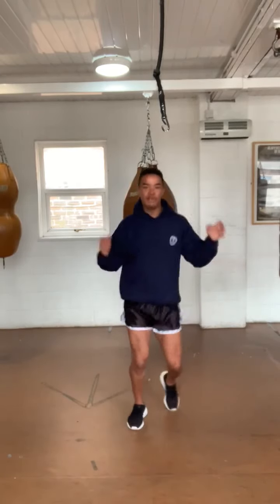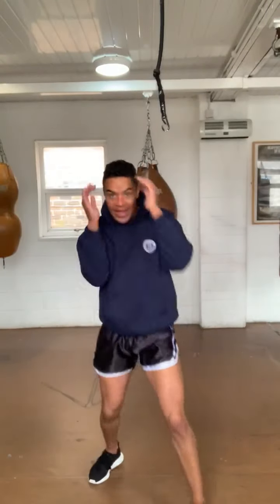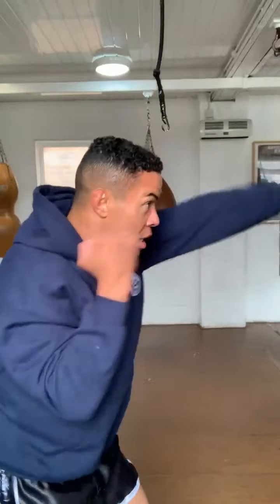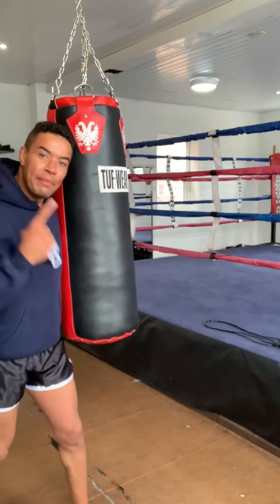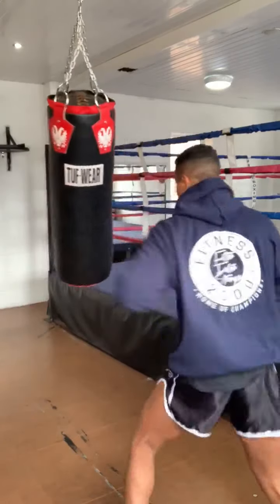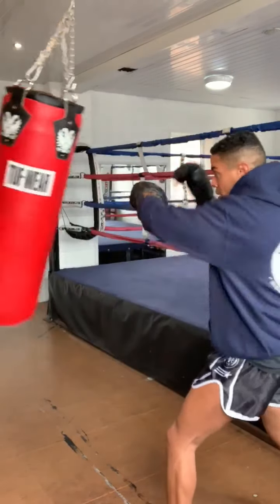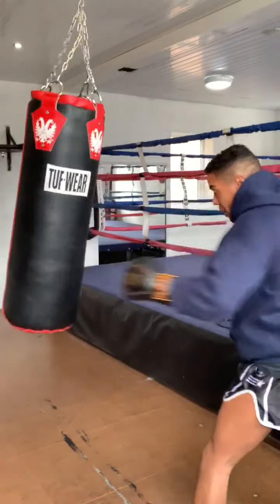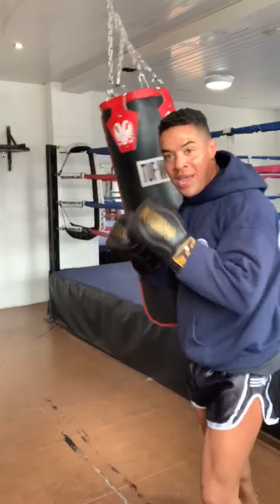Best boxing workout with little or No equipment!!! 🙌🏾 enjoy 😊